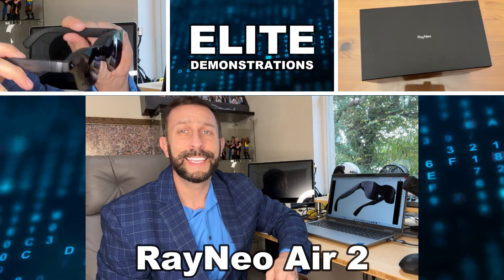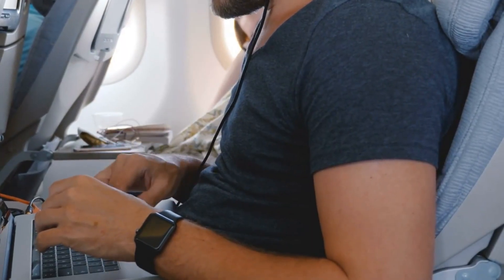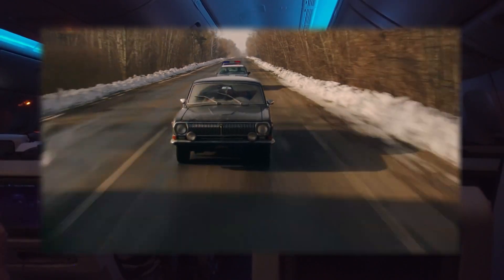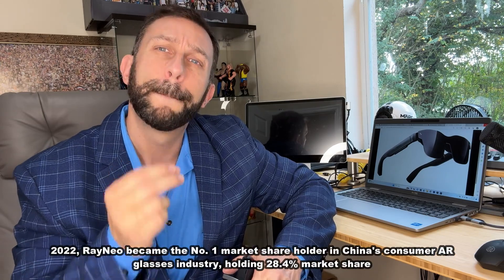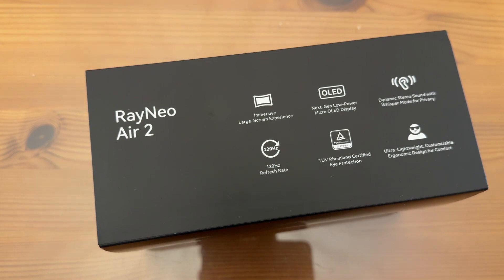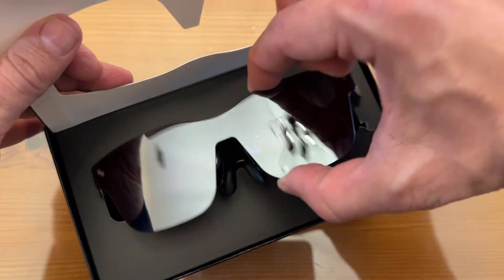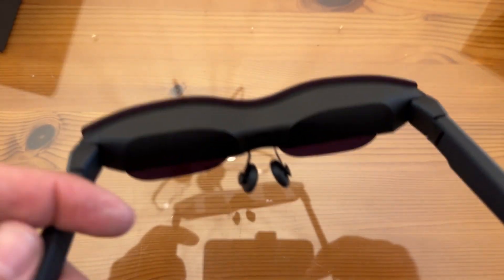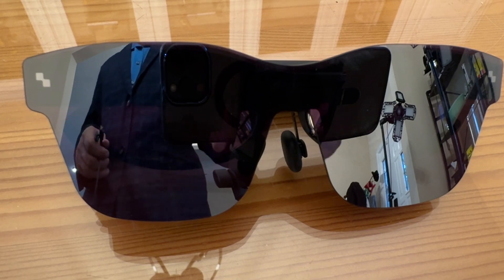RayNeo Air 2 AR Glasses - Smart Glasses with 201" Micro OLED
On the 24th, there will be a major surprise